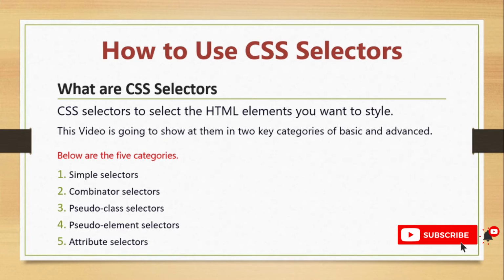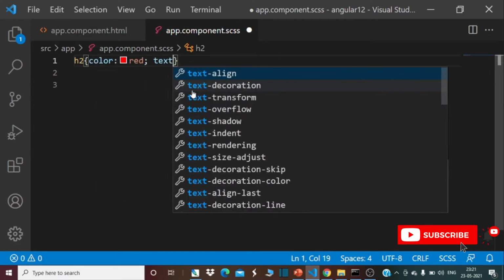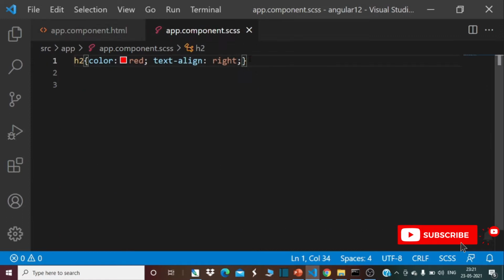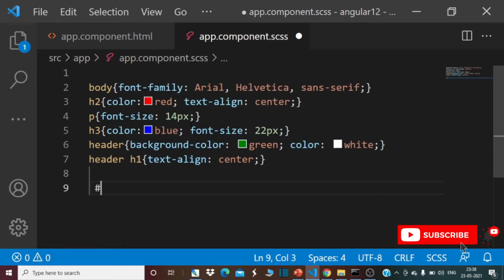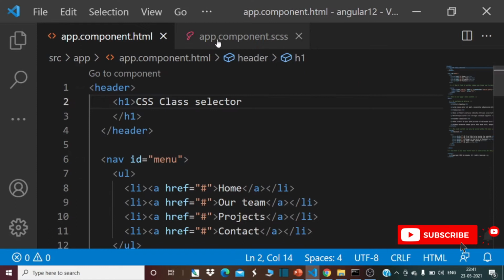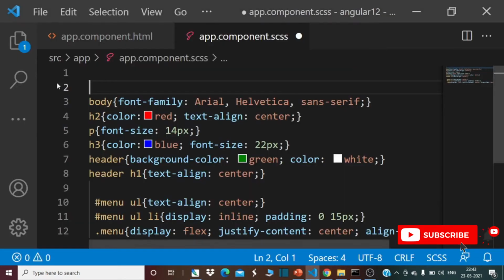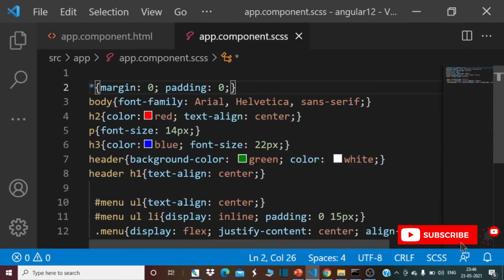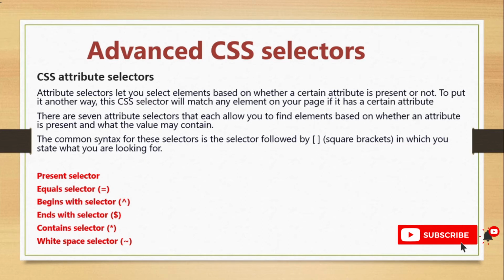Advanced CSS 3 Selectors are Combination Selectors Part I, CSS 3 tutorial, Combinators selectors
Advanced CSS 3 selectors are Combination Celectors Part I, CSS attribute selectors, CSS, CSS3 selectors, Css3 tutorials